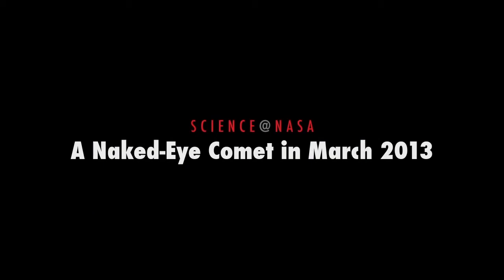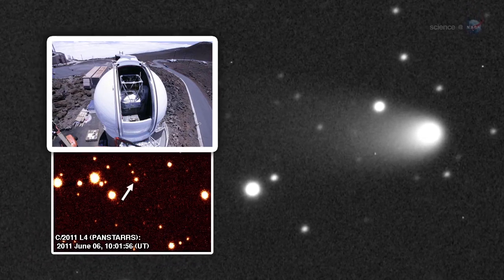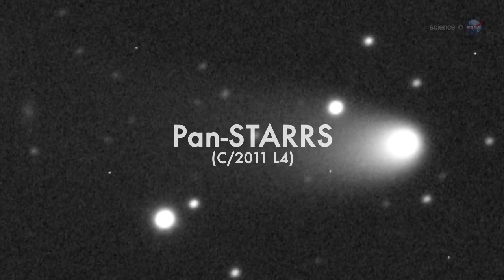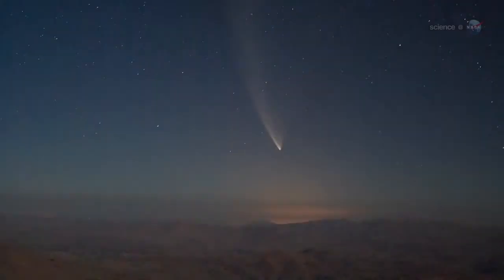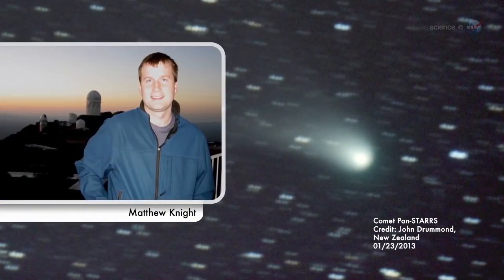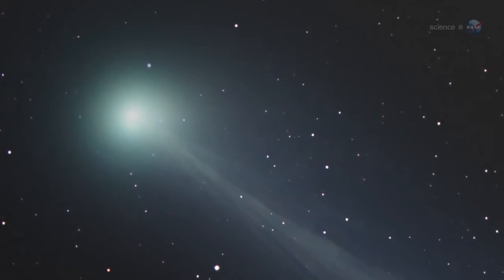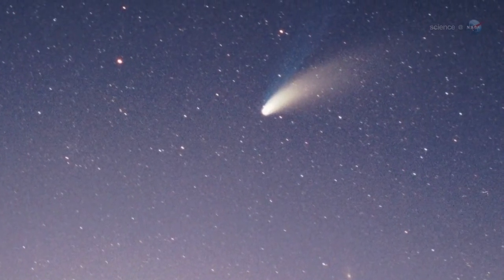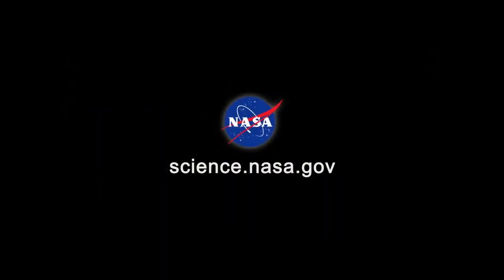ScienceCasts: A Naked-Eye Comet in March 2013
A comet falling in from the distant reaches of the solar system could become a naked-eye object in early March. This is Comet Pan-STARRS's first visit to the inner solar system, so surprises are possible as its virgin ices are exposed to intense solar heating.